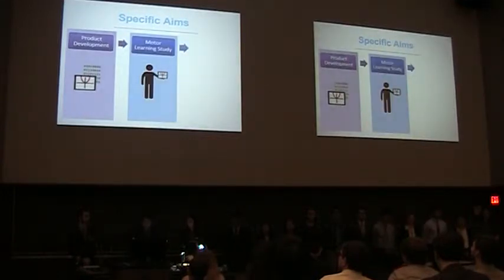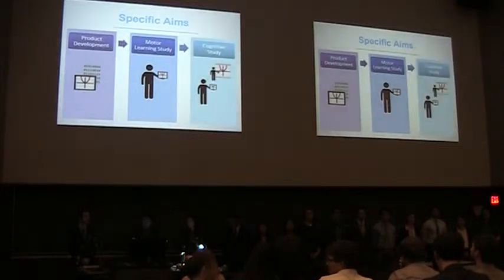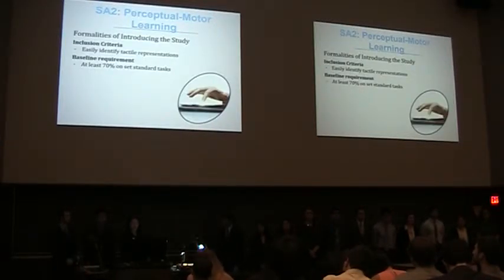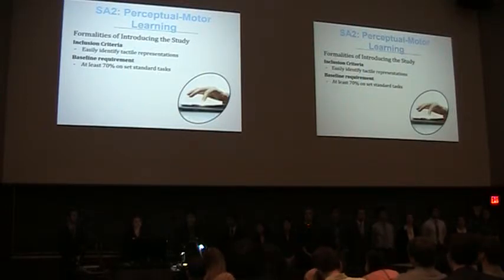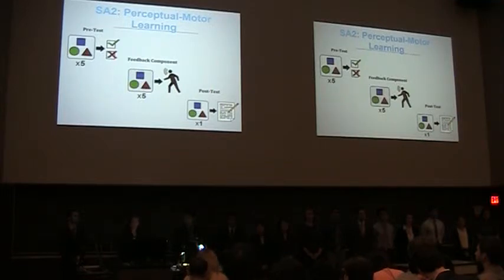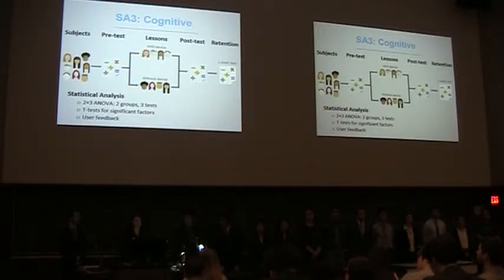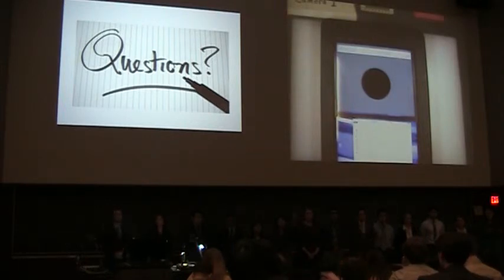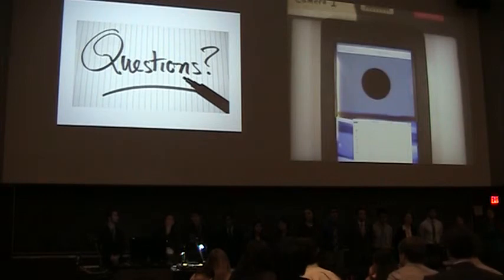Junior Colloquia 2014: Team HAPTIC